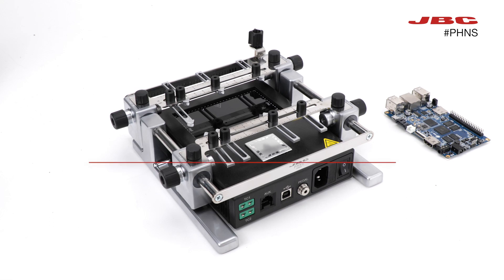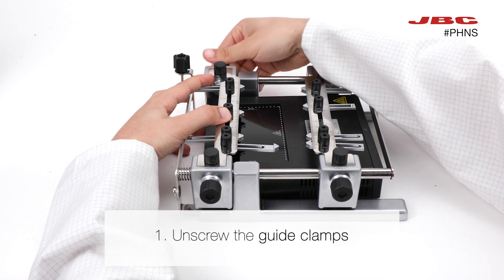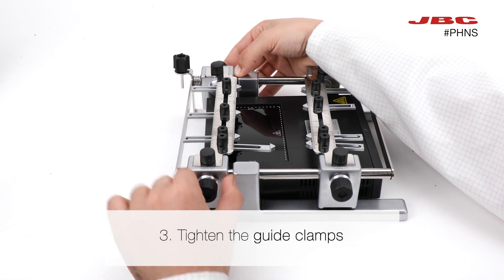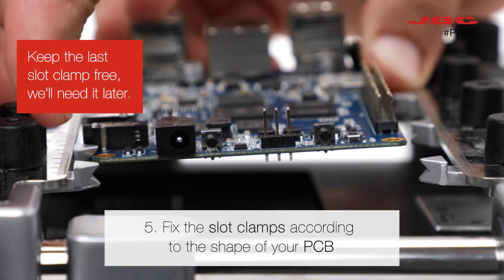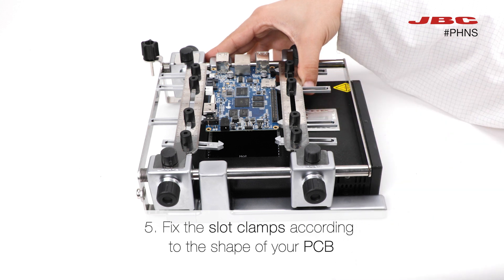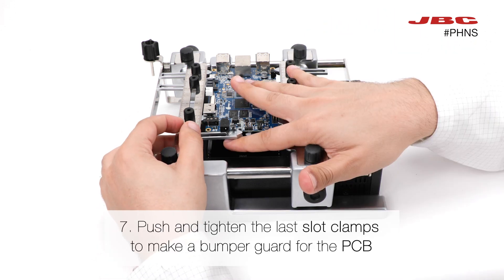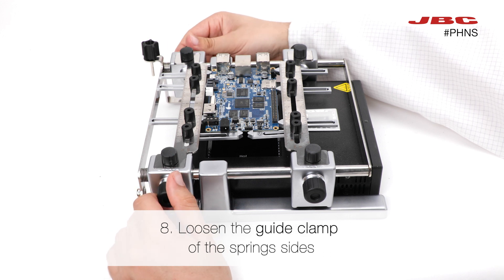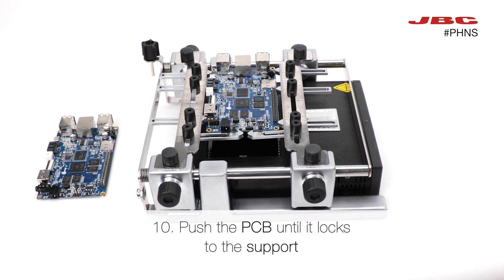JBC I PHNS Support: Hot Swap